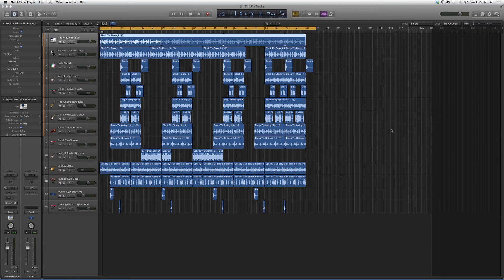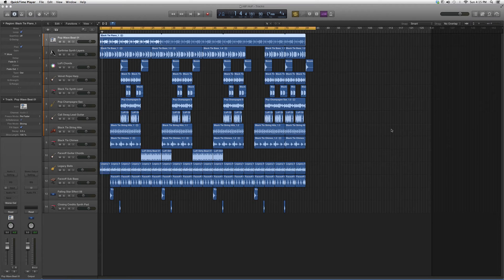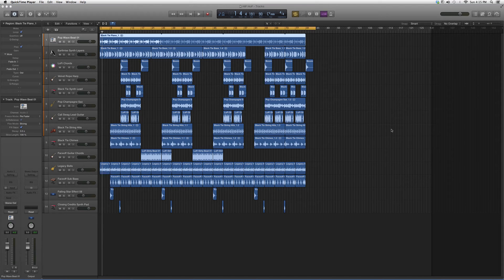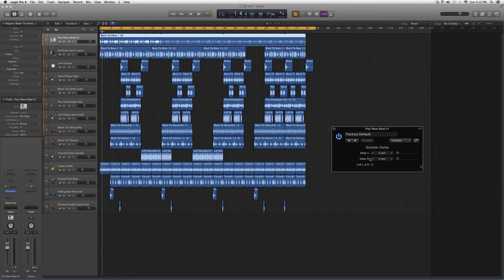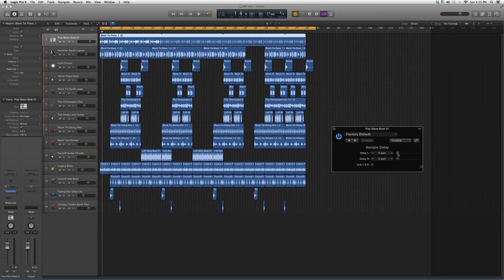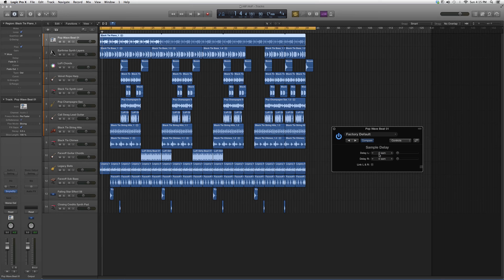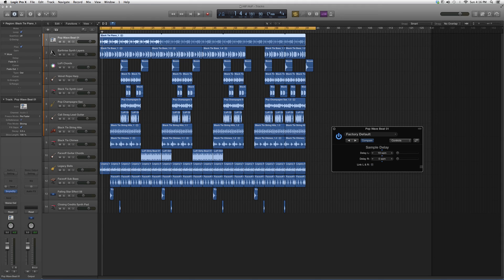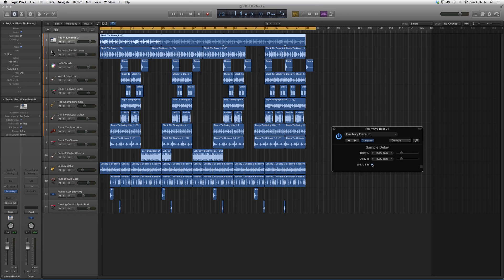296 Sample Delay Plugin In Logic Pro